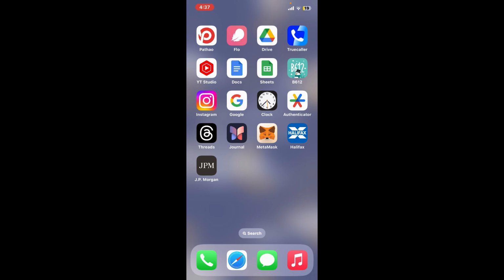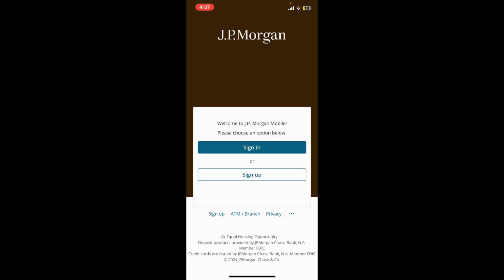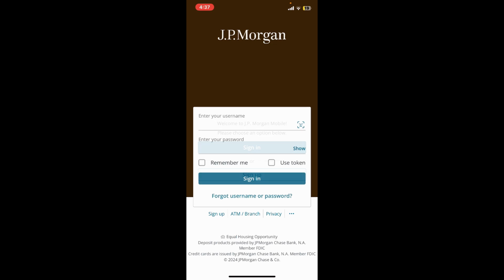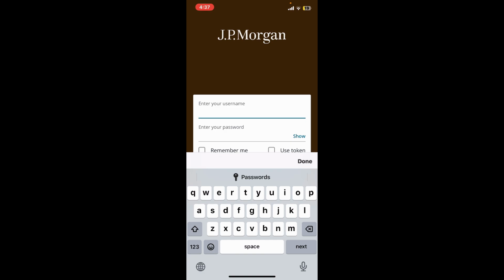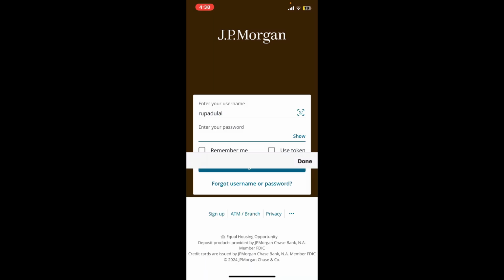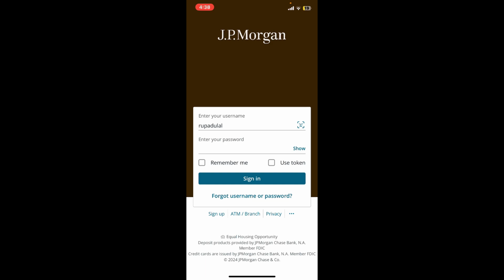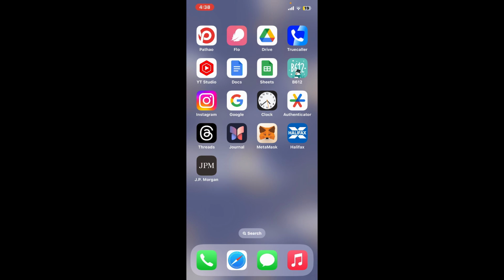How to Sign In to J.P. Morgan Online Banking Account 2024? JP Morgan Login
Navigate the world of online banking with confidence! Our quick tutorial will guide you through the steps of signing in to your J.P. Morgan online banking account. Whether you're checking balances, managing transactions, or exploring financial insights, watch now to ensure a secure and hassle-free sign-in process with J.P. Morgan.